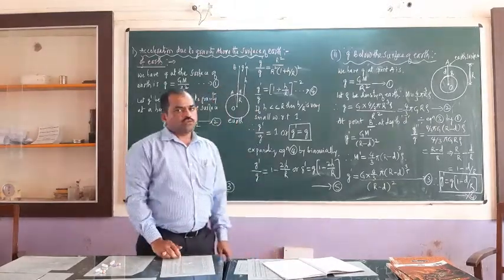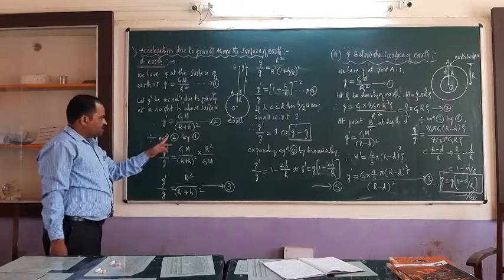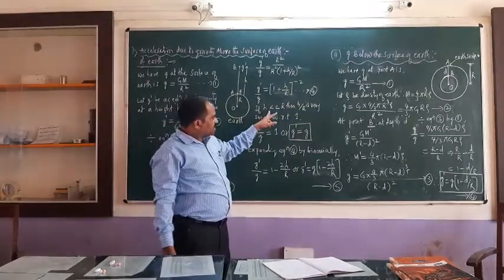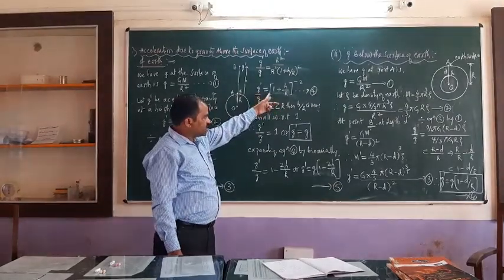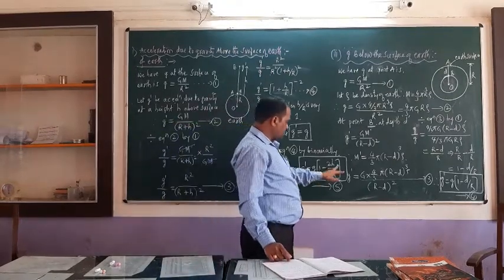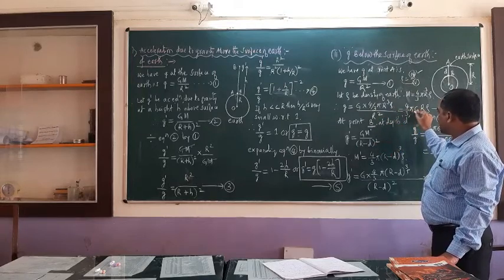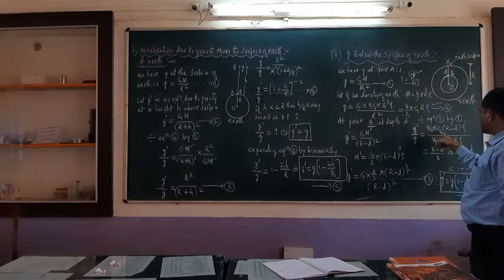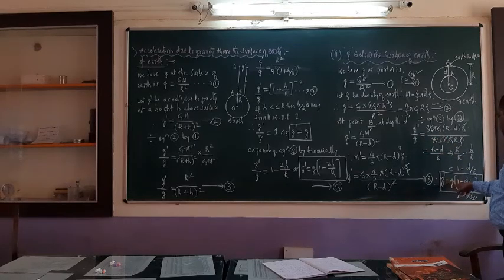Derive for g at a height h and at depth d from earth surface.